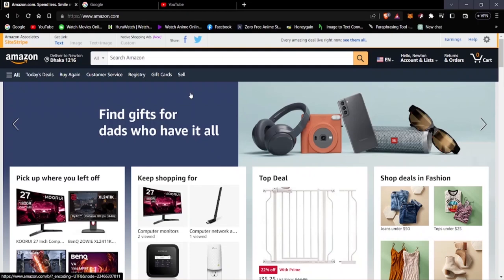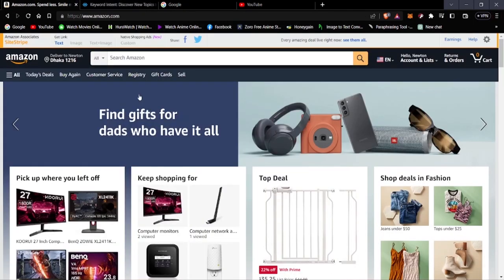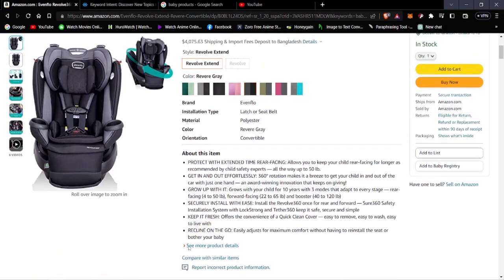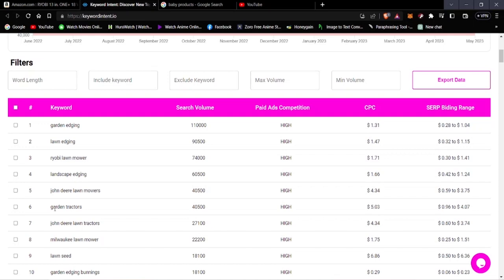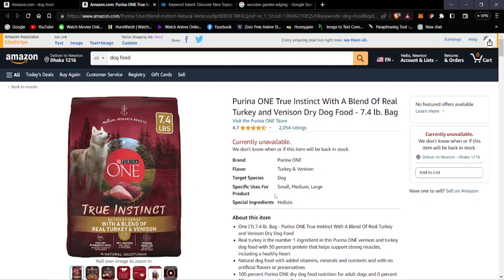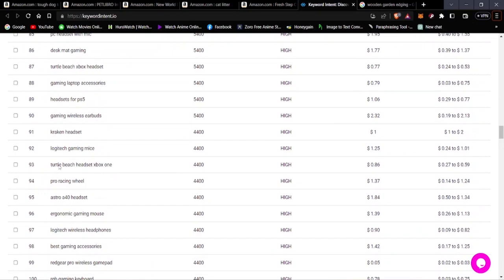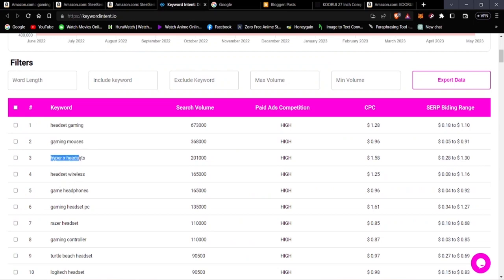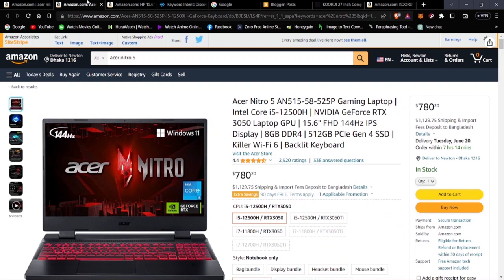Amazon Niche Research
Are you struggling to find profitable niches on Amazon? Look no further! In this video, I'm going to share with you my proven step-by-step process for conducting Amazon niche research. You'll learn how to identify high-demand products, analyze competition, and find untapped niches that are ripe for the taking. Whether you're an experienced seller or just starting out, this video is a must-watch for anyone looking to boost their Amazon sales and stay ahead of the competition. Don't miss out on this opportunity to take your business to the next level